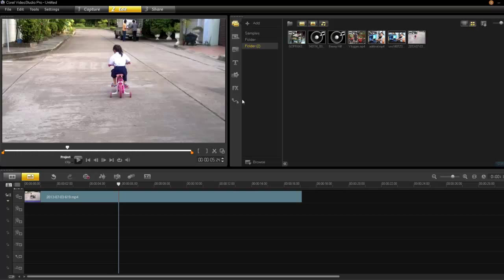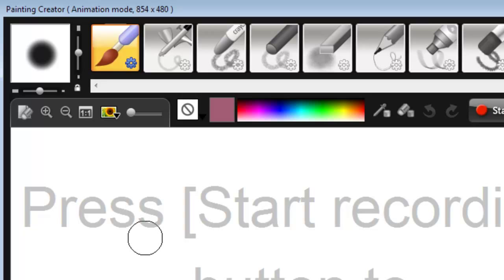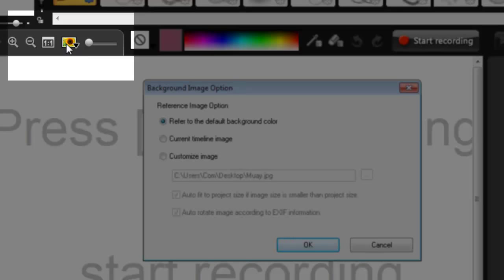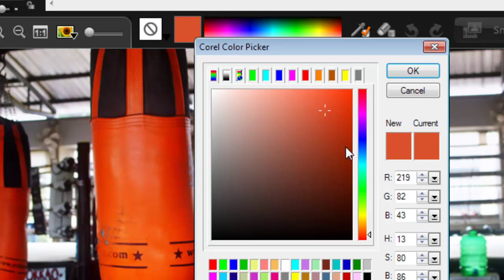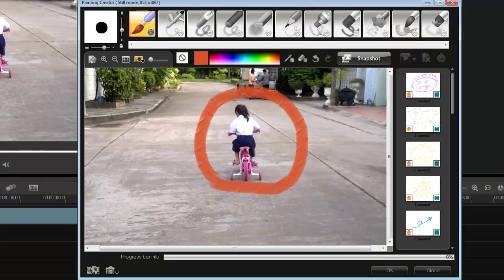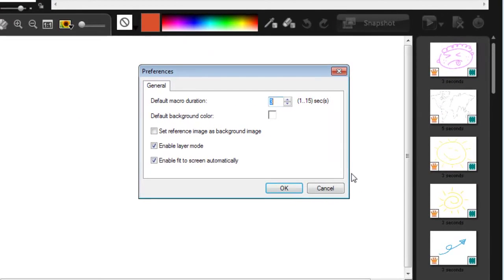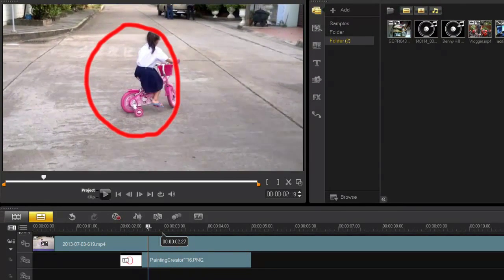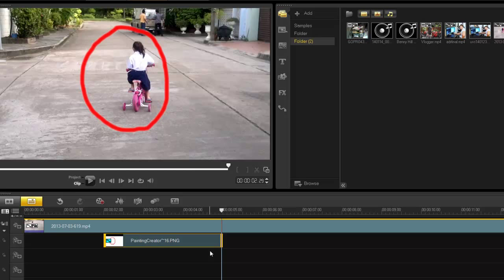Corel VideoStudio Pro x6, painting creator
Using painting creator for your own art work in Corel VideoStudio Pro x6. Easy to use paint egitor built in Corel VideoStudio. Track your art work to main clip.